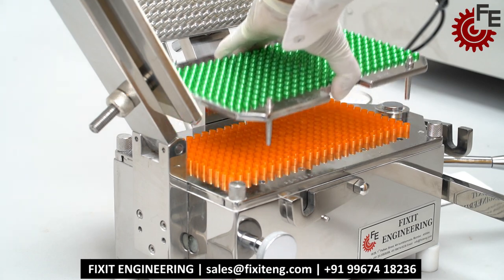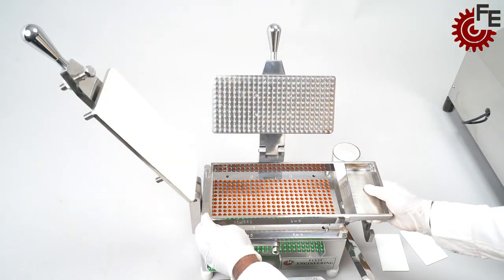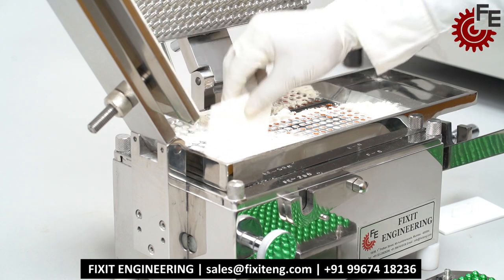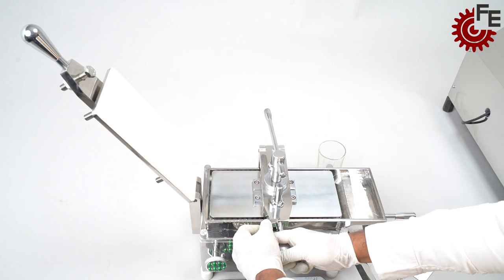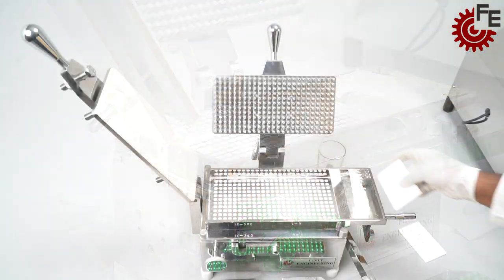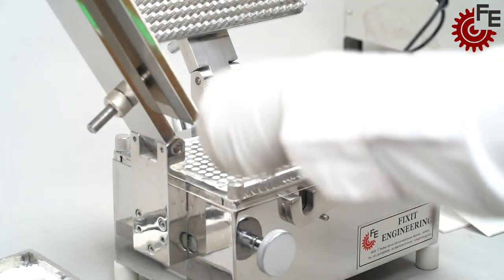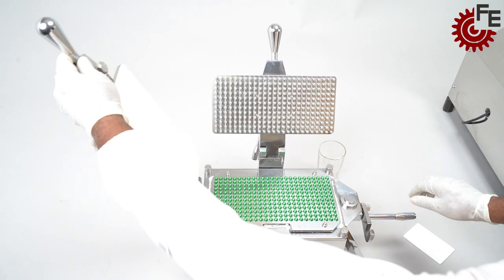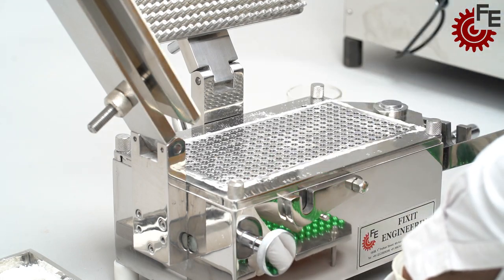Manual Capsule Filling Machine FMCF-300 | Fixit Engineering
Manual Capsule Filling Machine is a simplest and widely used model for the filling of gelatine capsules. Manual Capsule Filling Machine finds application in pharmaceutical, Herbal, Ayurveda, Food, Nutraceutical, biotech & allied industry. It’s a table top type, easy to use easy to maintain kind of equipment. A manual capsule filling machine is designed to handle a wide variety of capsules using different change over parts / change over molds. Suitable to fill any kind of powders & granules in capsules.   Fixit Engineering’s 300 hole manual capsule filling machine variant is most popular among the manual capsule filling machine models. At the competitive price, 300 holes manual capsule filling machine model FMCF-300 is the best machine to select for high production yield. This 300 Holes Manual Capsule Filling Machine offered by Fixit Engineering is widely uses in laboratories, R&D labs, Research organizations and small to medium scale manufacturing facilities.

In a broader aspect, we offer two model of 300-hole manual capsule filler;

1- Fixit Engineering’s GMP capsule filling machine model FMCF-300(GMP) in which both contact parts as well as the frame of the machine is constructed from Stainless Steel
2- Fixit Engineering’s Standard capsule filling machine model FMCF-300 in which powder/capsule contact parts are constructed from Stainless Steel while the frame/base of the machine is made from hard chrome plated materials.

This 300 hole manual capsule filler is also know as 300 hole hand held capsule filler or 300 hole encapsulation machine suitable to provide output upto 5,000 capsules/hr if used alone. If it is operated alongwith Manual Loader, Output upto 6,500 capsules/hr can be achieved. If operated with Automatic capsule Loader output upto 8,500 capsules/hr can be achieved. Our FMCF-300 capsule filling machine can work Works with all capsules including gelatine, vegetarian capsules, HPMC capsules and starch capsules.